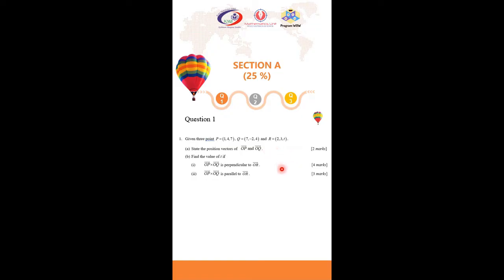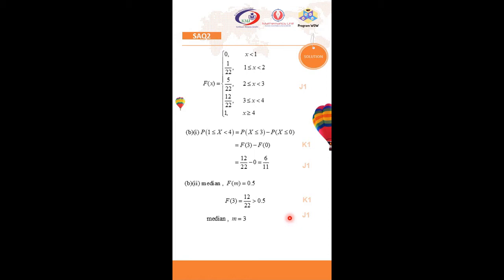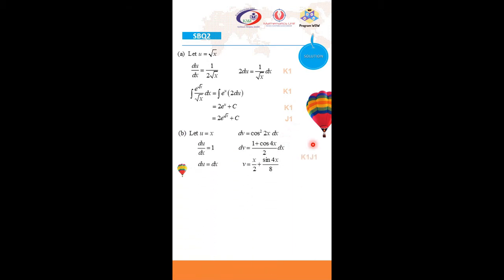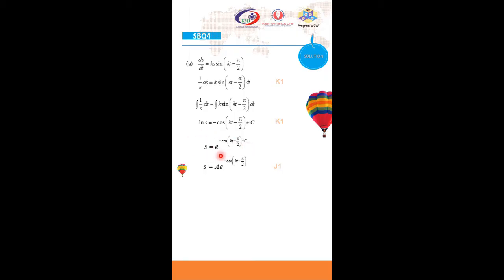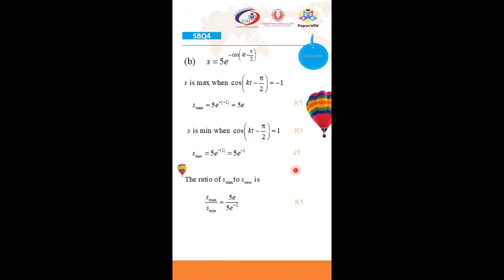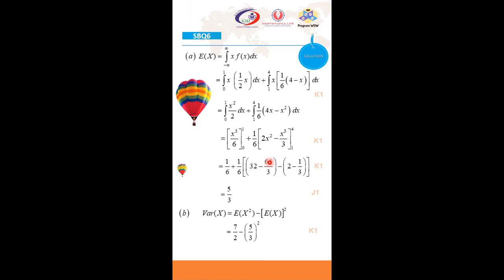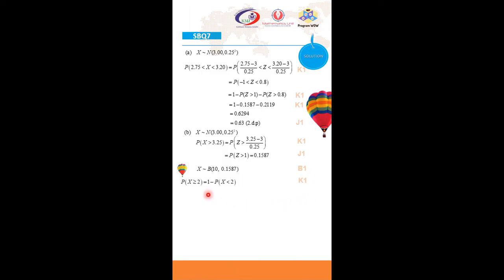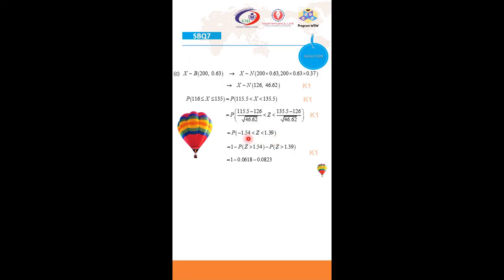WOW Programme SM025 Set 4